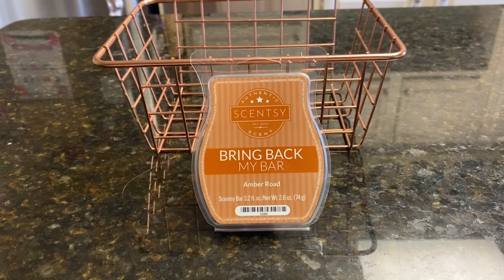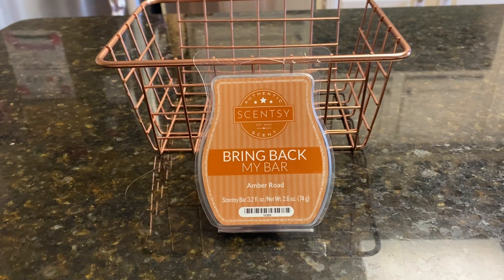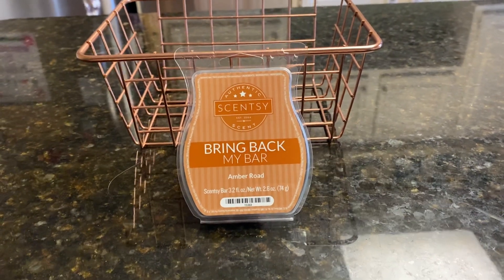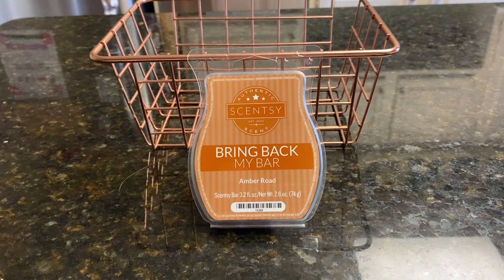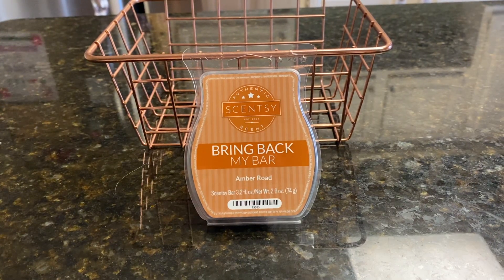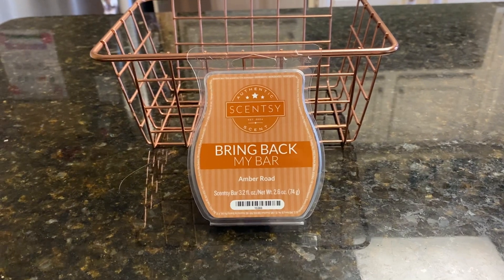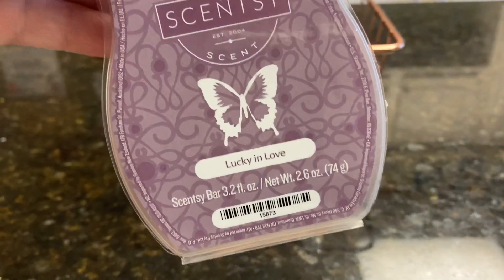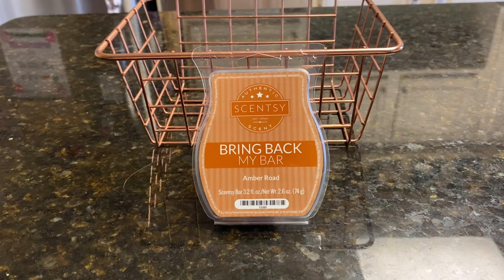Scentsy Saturday - Amber Road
May Party